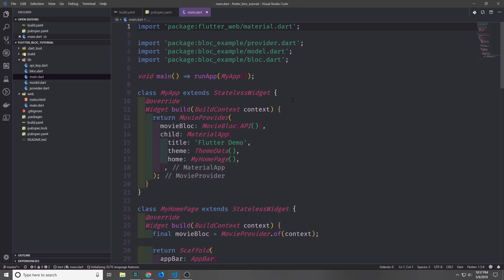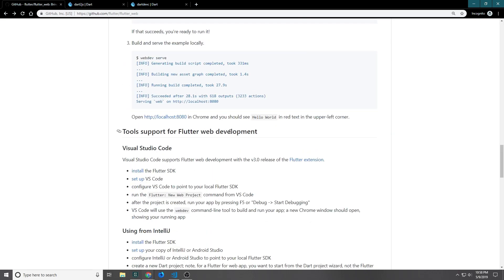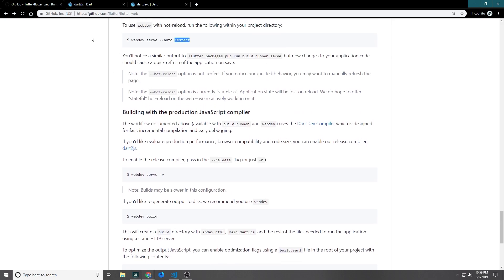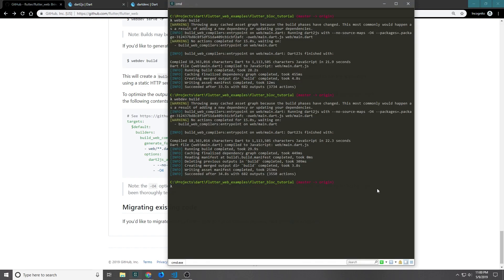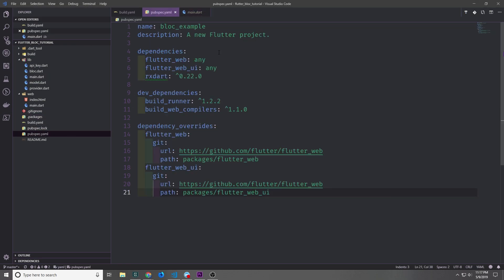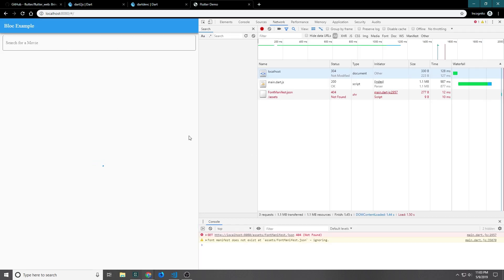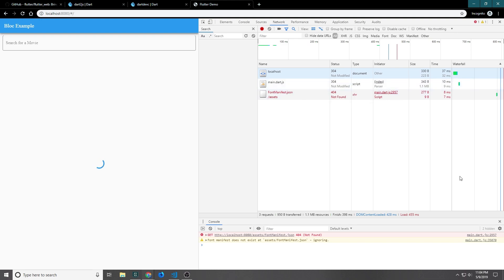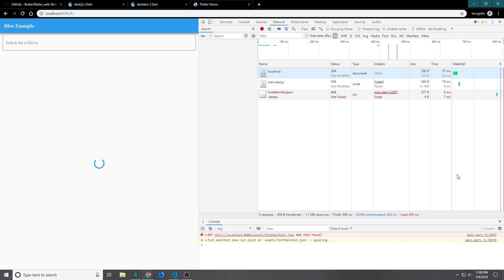Hummingbird/Flutter Web Tech Demo Performance and Bundle Size Follow Up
After the recent Flutter Live Stream, many people had questions about the Flutter_Web/Hummingbird bundle size and performance.  This is a follow up to that Live Stream.

Dontate:
ETH: 0x03247265dd5242605bD2FA3c40fb3b70d9e3D685
Cardano: addr1q9auccwrr9ws8qdyv45f4qwsx76pfmld4zapks89sakq94ay0xmle73y0r8ruwd0zslls4eglf98lghru7ywv56cedysk7ftjt